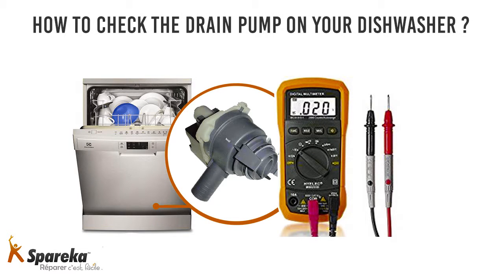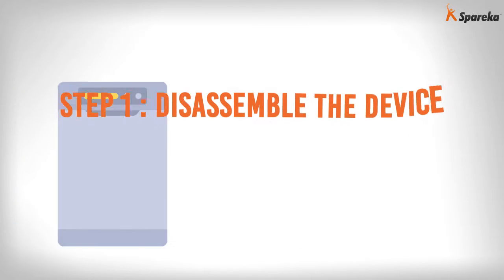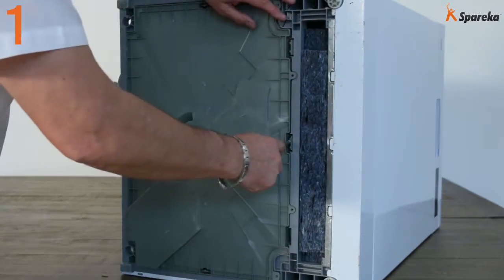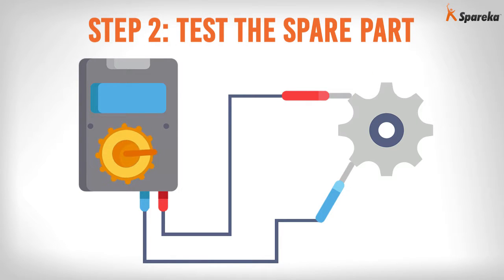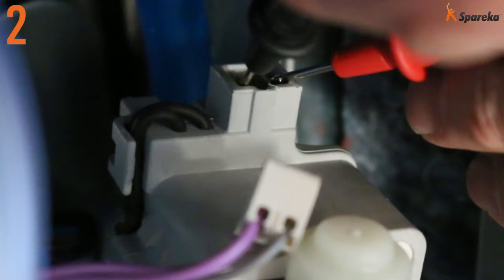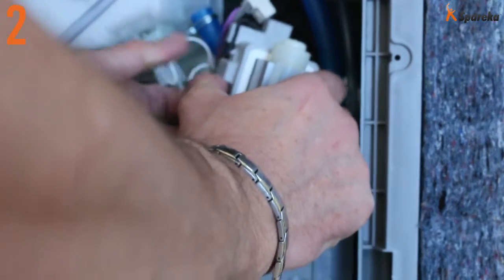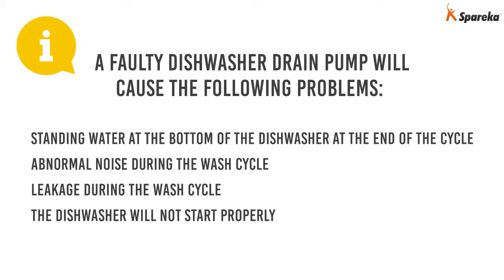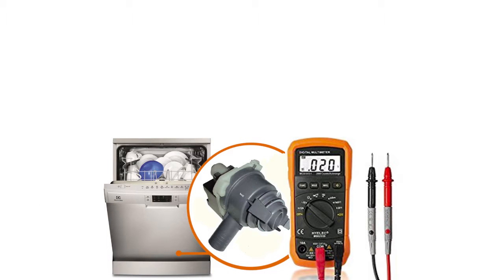How to check the drain pump on your dishwasher ?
Your dishwasher won't drain? Is your dishwasher draining repeatedly? Is the pump making an unusual noise during the cycle?
Is the dishwasher leaking or is there standing water at the bottom?
Your dishwasher won’t start?

Spareka will show you how to check the drain pump on your dishwasher.

With Spareka, fix is easy!